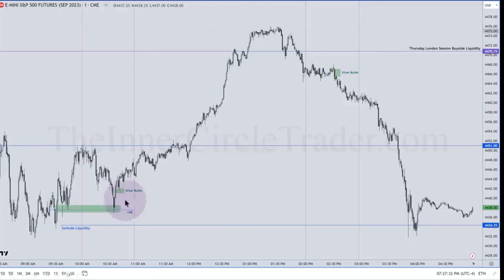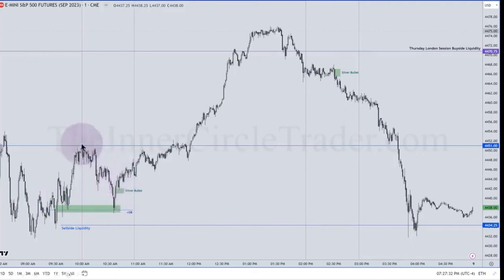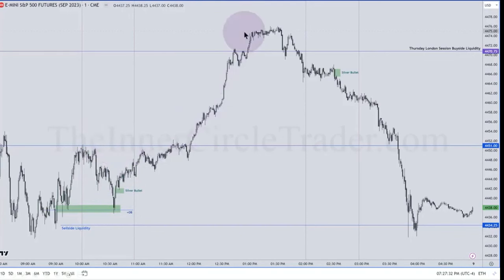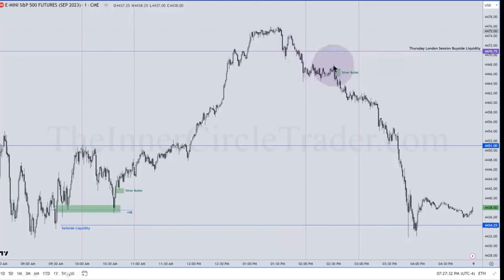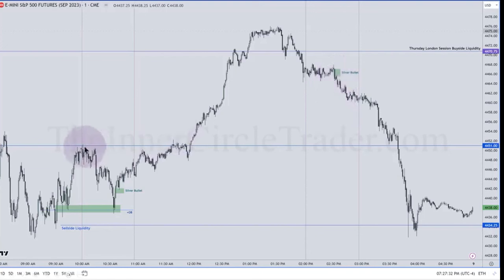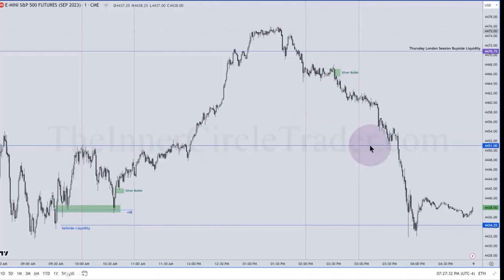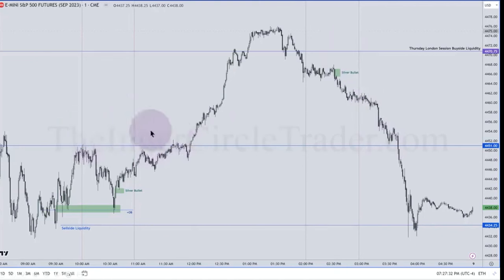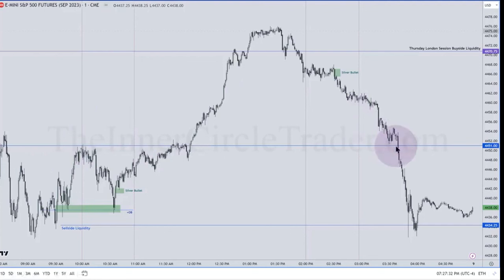SILVER BULLET DURING CONSO.